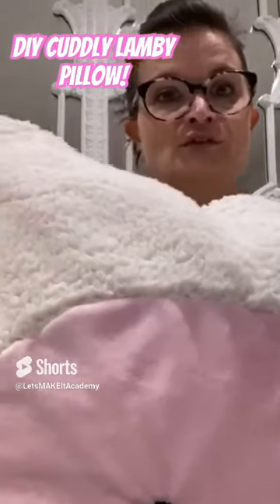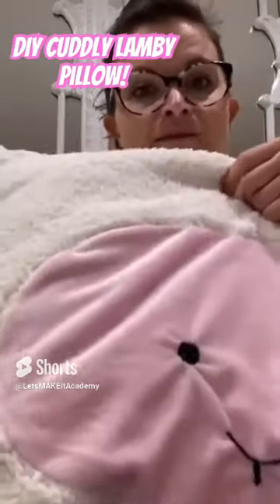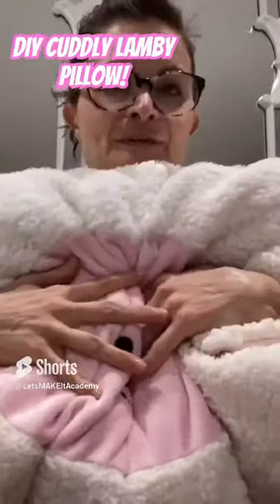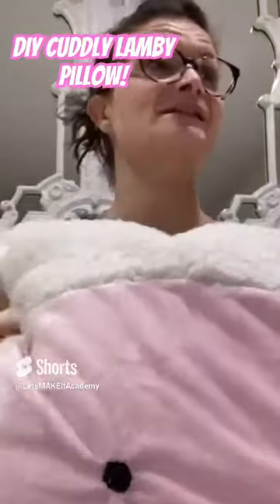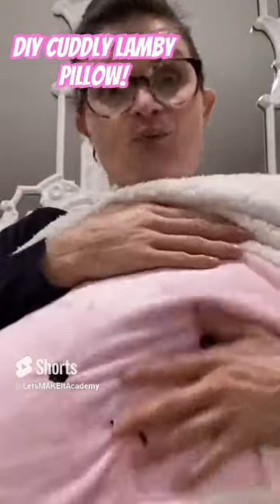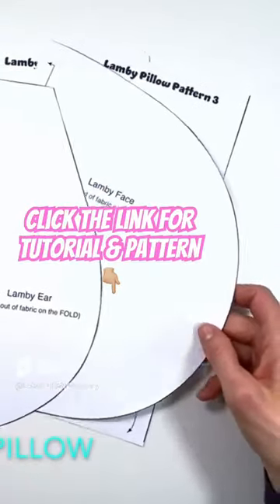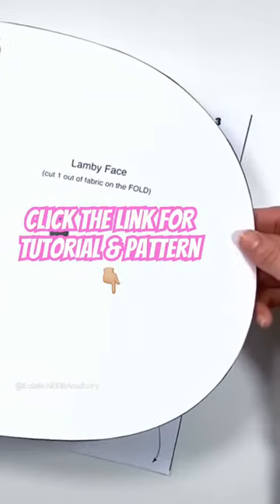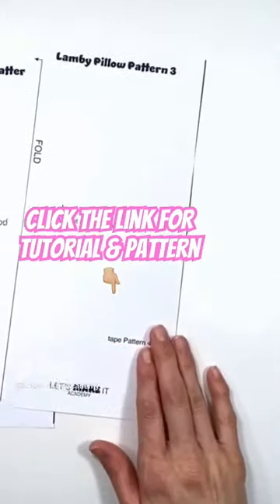MAKE A LAMBY SHERPA PILLOW WITH ME! 🤩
Hey guys! I'm Adriana from Let's Make It Academy.

In this step-by-step DIY tutorial, together we are going to make a soft and cuddly Lamby Pillow! We'll be working with sherpa fleece to create this adorable pillow to give it that soft and cuddly feel. Basically we are sewing a lamby pillowcase and inserting a standard bed pillow to stuff it! I know-how cute!!!

P.S. This video is created to sew-along with...as if we are together in the same room MAKING the Lamby Pillow!
Timestamps:
00:00 Lamby Sherpa Pillow Sew-Along • DIY Tutorial
00:06 Lamby Pillow Intro
02:38 How to Tape the Pattern Together
04:41 Plush Fabrics Explained
05:43 Cutting the Lamby Face Out of Minky Plush Fabric
06:26 Body of Pillow Cut Out of Sherpa
07:02 Cutting Lamby Face Out of Front of Pillow
09:47 Sewing Lamby Face to Front of Pillow
16:21 Sewing the Lamby Ears
19:22 Embroidering Lamby Face Details
29:52 Pinning the Lamby Ears in Place
32:38 Sewing Back of Pillow to Front of Pillow
33:38 Sewing Closed the Pillow